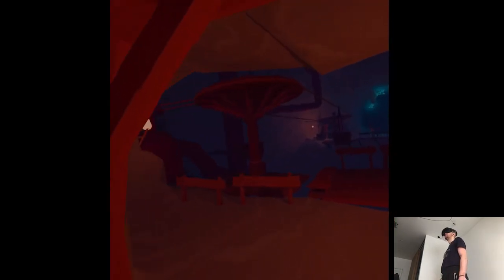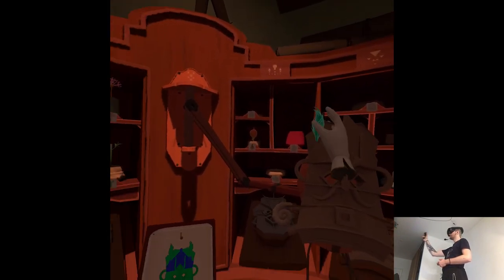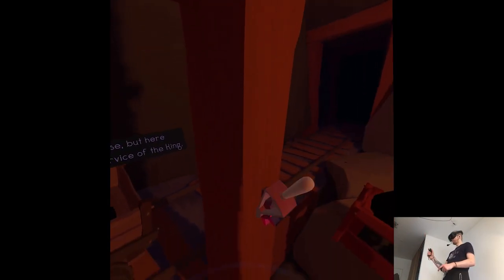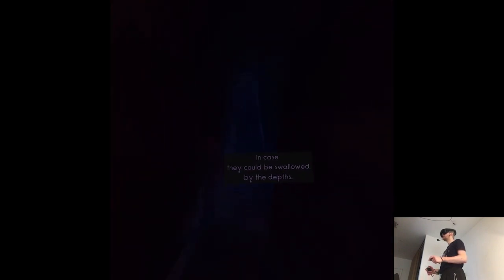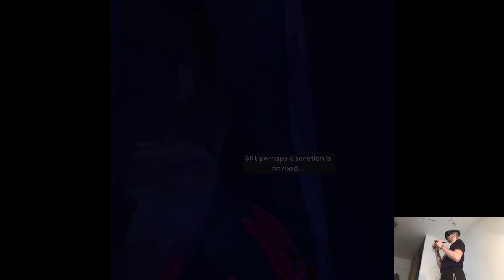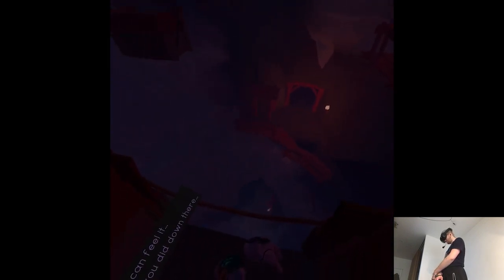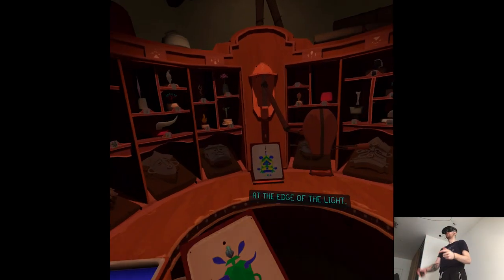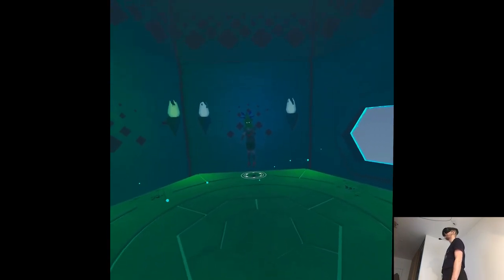BLUESHARD MINES - Maskmaker | Part 8 Playthrough | Meta Quest Pro VR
Hi

So, essentially the plan is that I started doing the intros today already for this week because tomorrow I won't be in the studio at all, Wednesday will be about finishing that up and the main event is scheduled to be on Thursday which are four store releases. I can say with confidence that it won't hurt my progress at all like I've been working hard those past weeks on gathering stock footage and it looks very healthy so far, I don't think we'll be missing uploads well, ever I feel like. It's kinda weird that I'll hop into VR only like once or twice this week but hey, sometimes it do be that way.

Short PC specs:

i9-9900KS
RTX 2080ti
32GB RAM 3200MHz
2TB SAMSUNG 970 EVO PLUS M.2